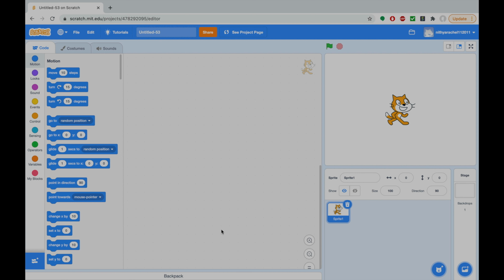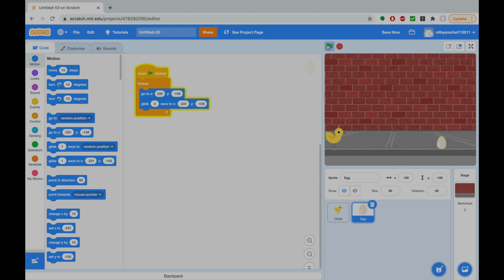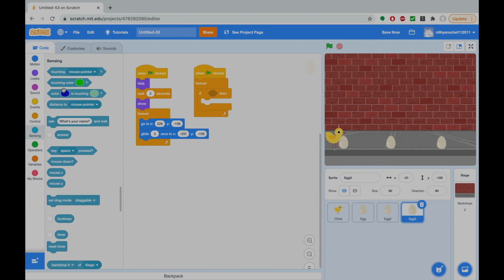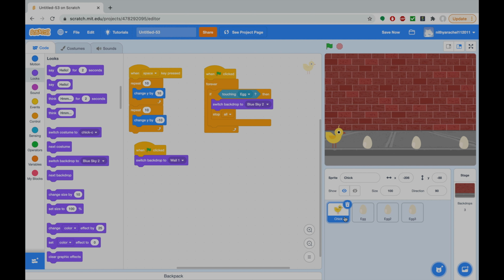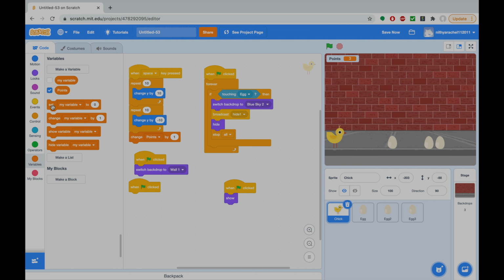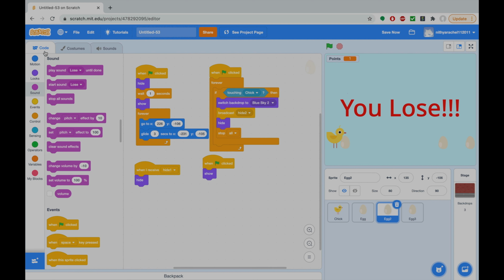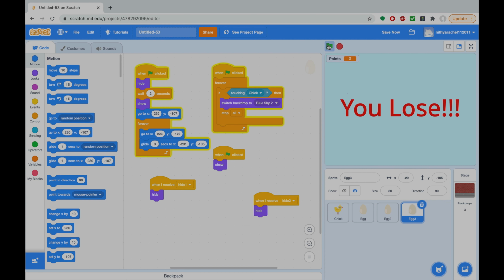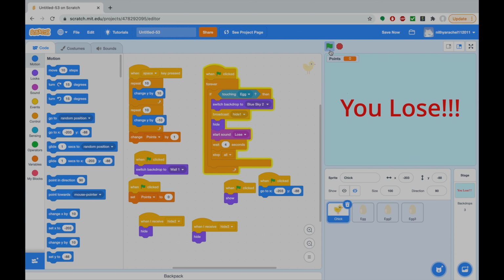S1E1: Coding with Scratch | Chick and Eggs Game | Learning Tech | Nithya Rachel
Learn to build a fun game using Scratch coding tool!